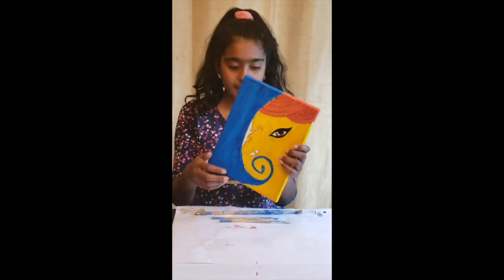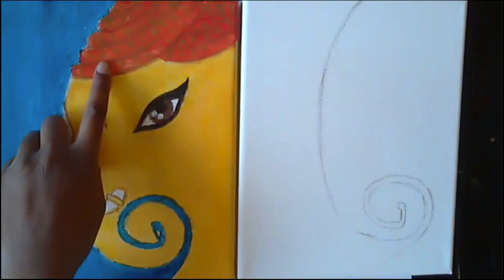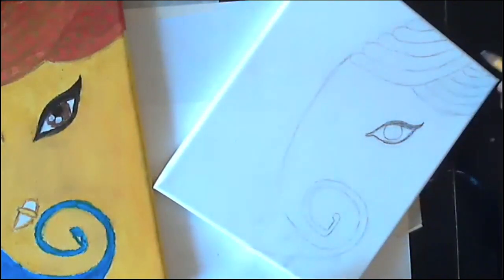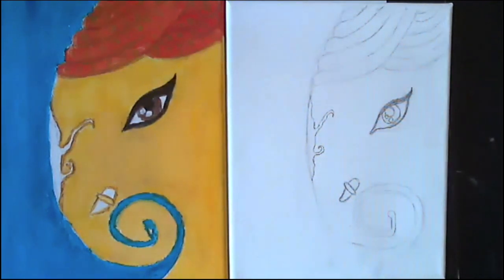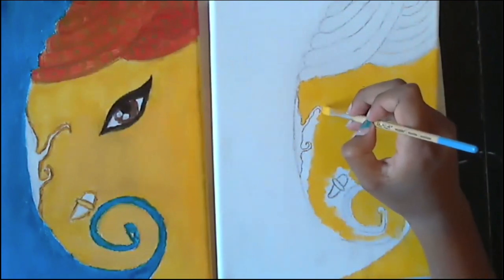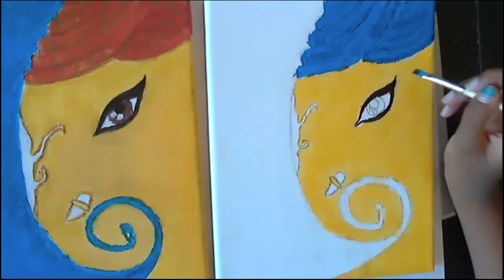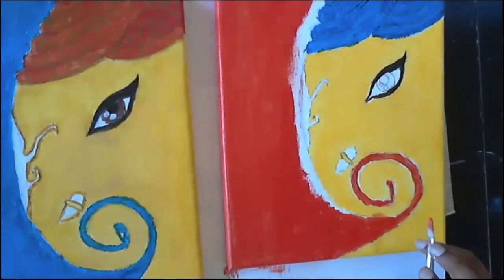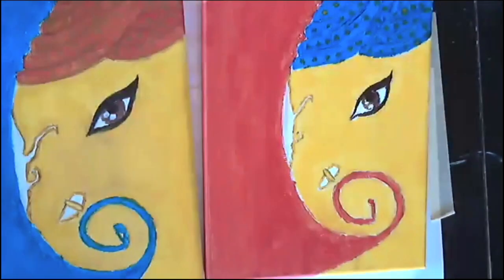Ganesha Acrylic painting TANA ART SUMMER Camp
Step by Step instructions to draw Lord Ganesha and paint  by Sindhu Surapaneni
TANA art Camp Ages 8-10 Every Tuesday at 4:00PM EST
TANA art Camp Ages 11-15 Every Friday at 4:00PM EST